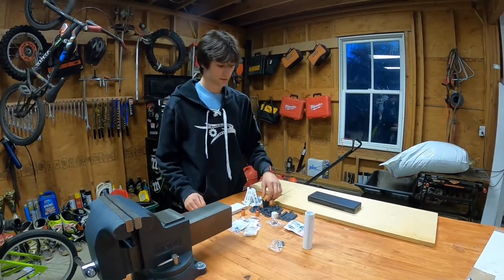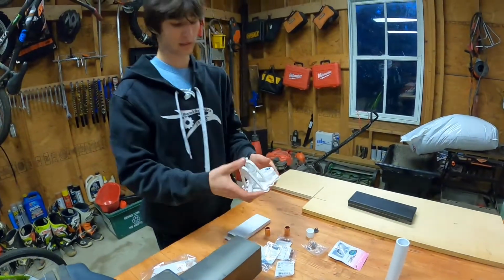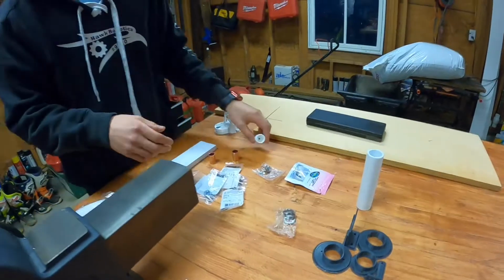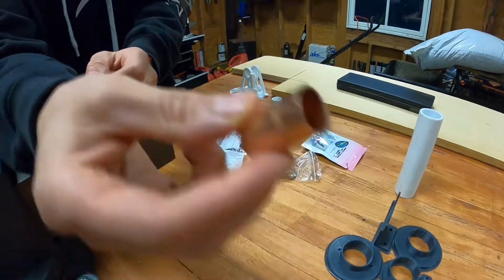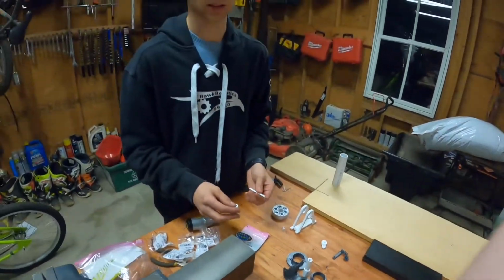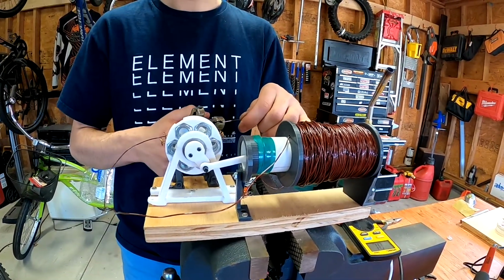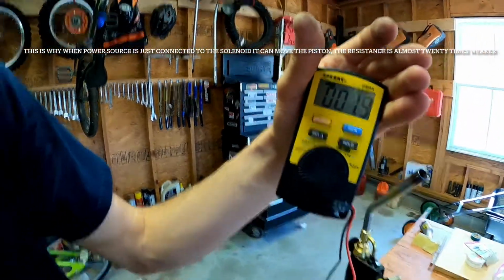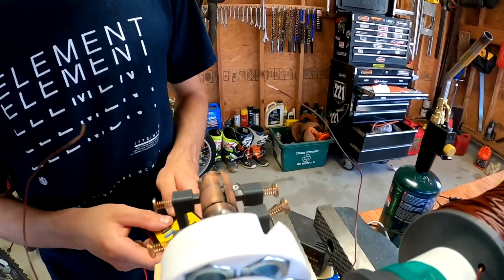Solenoid Reciprocating Motor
This is a DC powered solenoid motor. It oscillates a current in a solenoid to attract and repel a piston that is in a slider crank assembly, which intern creates constant reciprocating motion.